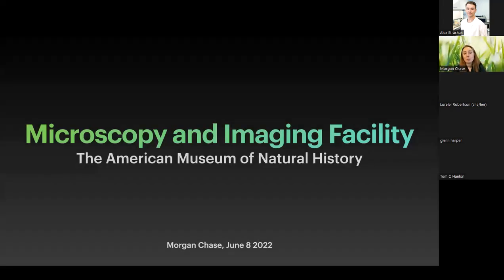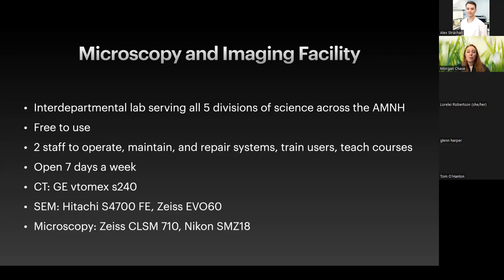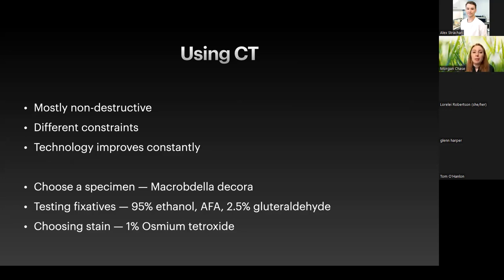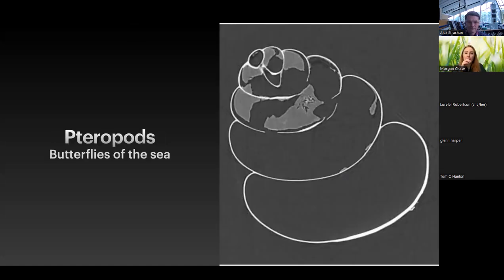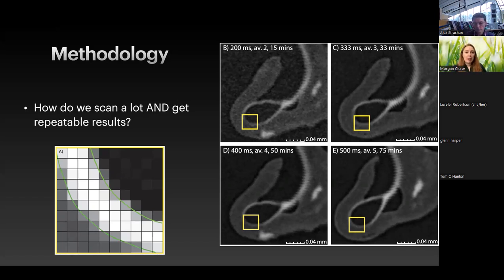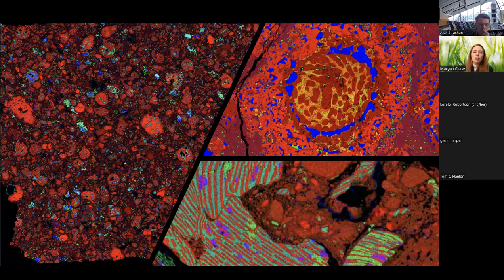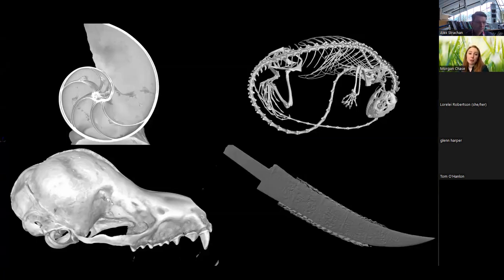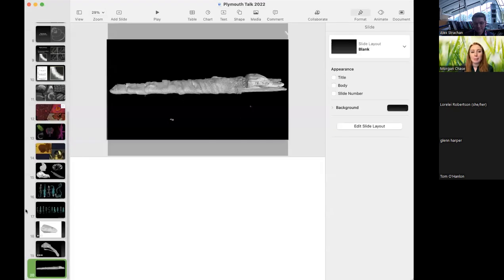Imaging Matters: Morgan Hill Chase - Imaging Natural History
Plymouth Electron Microscopy Centre (PEMC) is hosting a series of free, research-focused seminars.
These monthly Imaging Matters events will show how different forms of microscopy can be used across a broad range of research. Each month an invited speaker will come and give a talk specific to their area of research and how they’ve utilised microscopy to achieve their goal. This will include optical microscopy, electron microscopy, x-ray microscopy, atomic force microscopy, ion beam microscopy and in some cases utilising multiple techniques.
We warmly invite researchers, academics and students to join us for one or more of these events, not only to learn more about their field but also to broaden their knowledge about other fields and how the same techniques can be used in across multiple research areas. These talks will not only be informative but also cutting edge, with speakers showcasing their recent advances. Each presentation will be followed by questions, where the audience can get involved.
Our next Imaging Matters event on Wednesday 8 June is on Imaging natural history, presented by Morgan Hill Chase, Microscopy and Imaging Facility Manager from the American Museum of Natural History. Morgan received her BSc in Evolutionary Anthropology from Rutgers University in New Jersey. She has studied and excavated paleoanthropological sites in Kenya, and takes special interest in early human origins in East Africa. Prior to the American Museum of Natural History, she has done work at museums in Nairobi, Kenya, and at Rutgers. In her role she works with any researcher from every division of science at the Museum to answer new investigative scientific questions. She applies the various tools that the facility has to offer to any project that a student, or curator, or visiting researcher may be undertaking and assists them to complete whatever work is needed and as such has published work on cultural artifacts, meteorites, leeches, pteropods and fossil mammals.